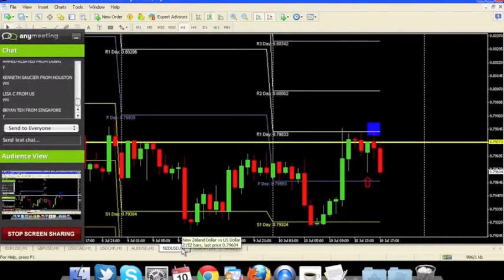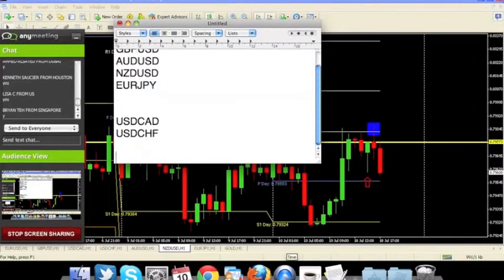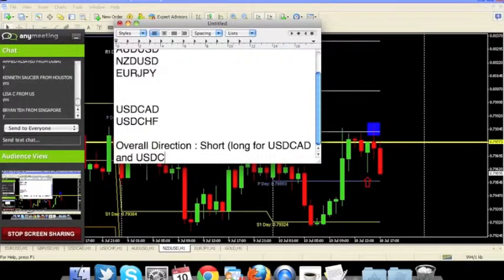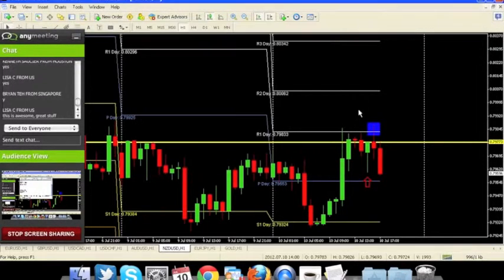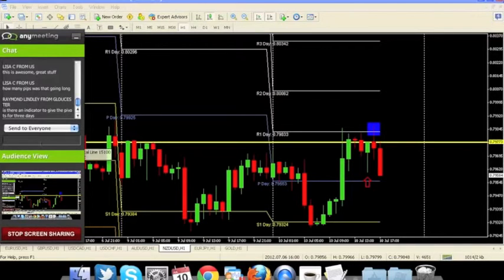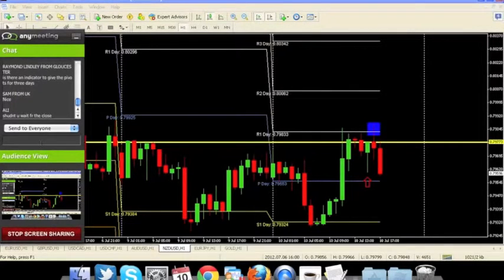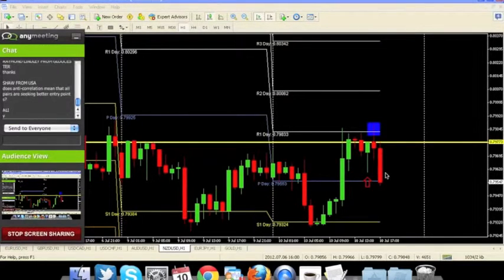Predicting the Forex Part 1